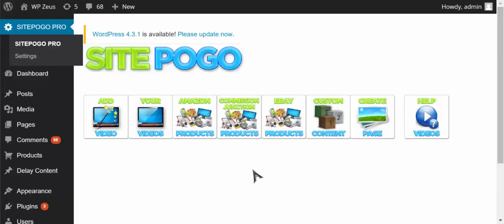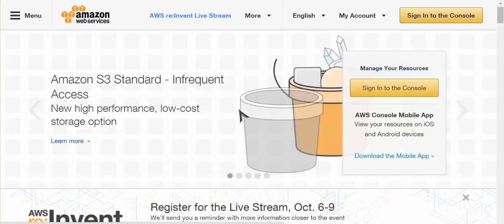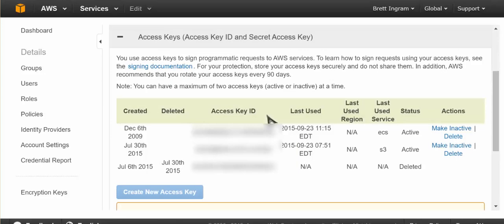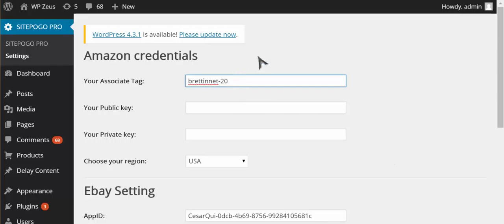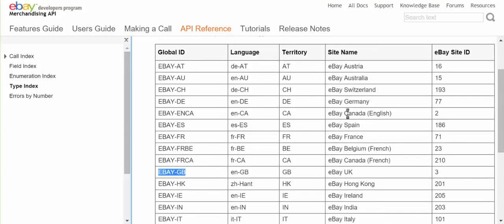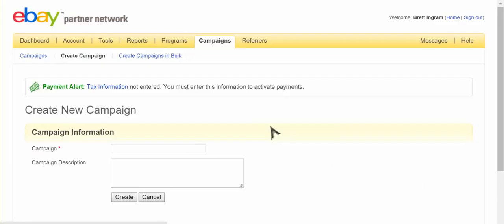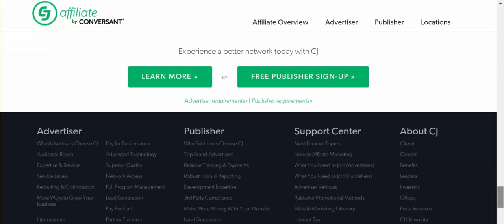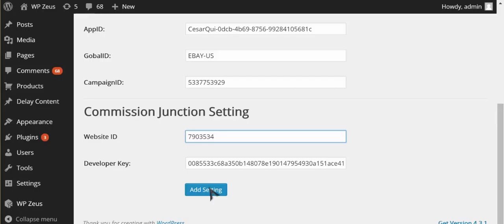How To Update Your Affiliate IDs in SitePogo